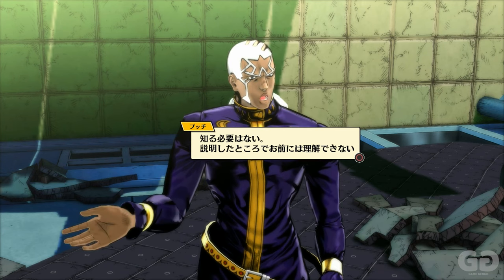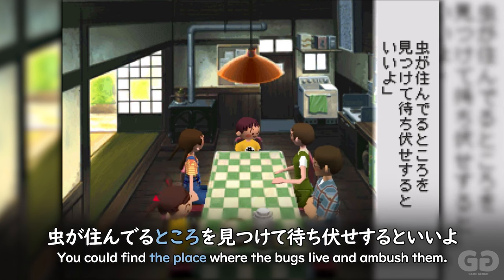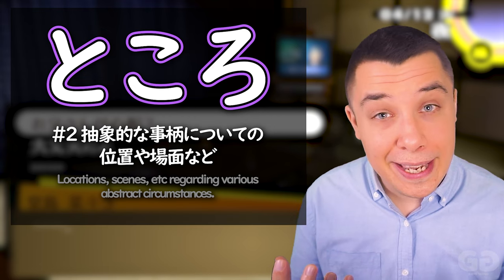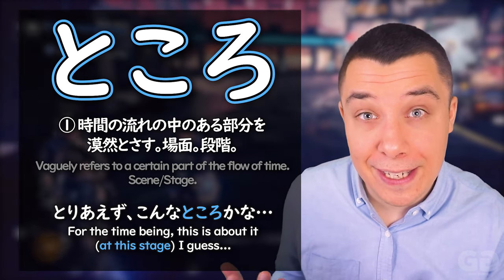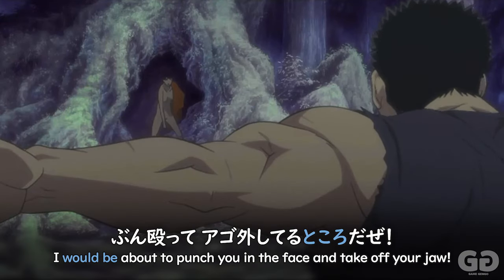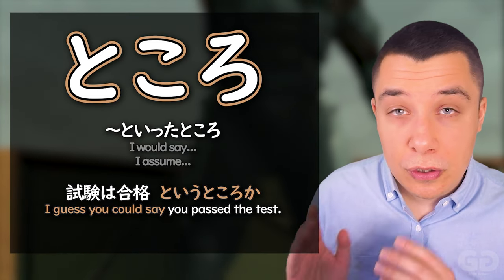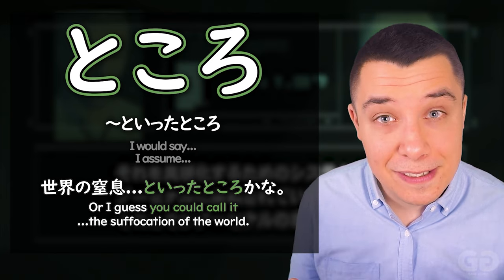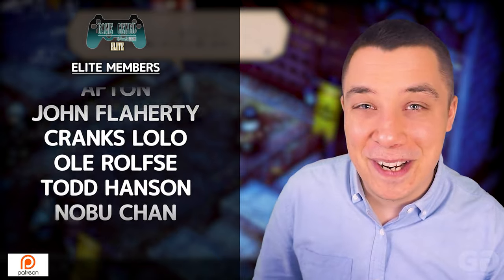How to use:「ところ」TOKORO - Learn Japanese with Context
Learn with both a breakdown of Japanese definitions and real examples of ところ being used in Japanese Video Games to help you master exactly how to use ところ in most situations!!

Attack on Titan 2
Boku No Natauyasumi 3
Demon Slayer
13 Sentinels
Tales of Vesperia
Yakuza 0
Astral Chain

The Game Gengo Discord is a place where you can geek out, make friends, learn Japanese, ask questions and get help any time of the day, share video ideas and help influence the channel you enjoy.

◆ Executive Producers ◆
Scissors! 61!
SilentGrig
Elro
Vroomfondel
Stephen M.
JAY
VJ Hal
The Pum
Nick T
Yust
Carmen Capatina
BuIlDaLiBlE
Stian I
Bree Bonnette
Madwraith
Vanweapon
Atheon317

◆ Elite Members ◆
Jason Dahl, t00thr0t, Blake Henderson, Erik Campuzano, Steven Jackson, Anthony Quinlan, Paul, Foodsam, Caleb Stewart, Francesc S. F., Azraiths S., Mathew Chan, イーポク, Erik Turnquist, Afton, John Flaherty, Cranks Lolo, Ole Rolfse, Todd Hanson